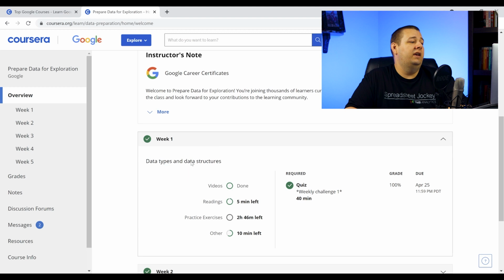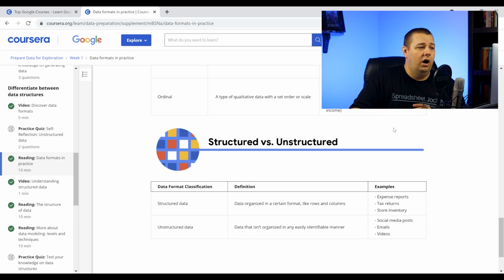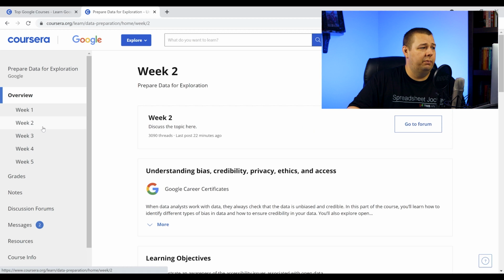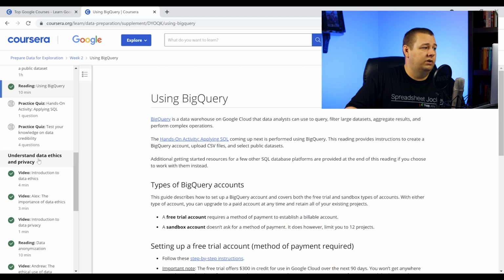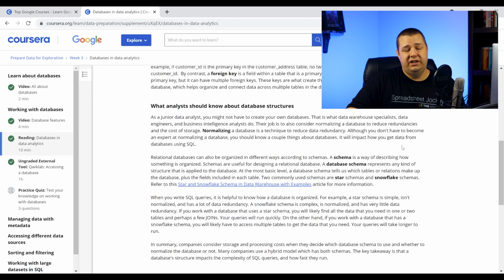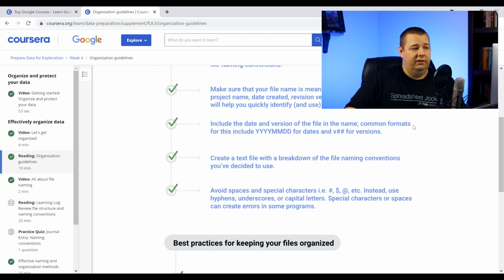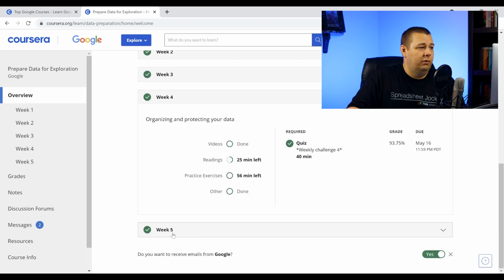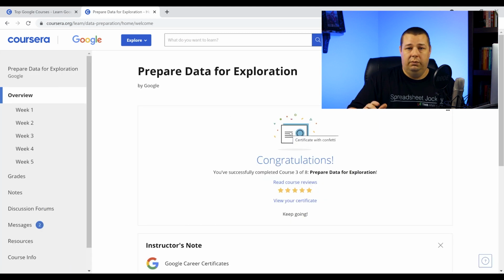Google Data Analytics Certificate Course 3 of 8 - Prepare Data for Exploration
Google Data Analytics Certificate Course 3 of 8 – Prepare Data for Exploration Review is in!

The Google Data Analytics Certificate continues to get a ton of attention these days as enrollment has soared, crossing the 100k mark in just a few weeks. So, if you're involved in Data Analytics you should be paying attention because what Google is doing here is big!

In this video I review course 3 of 8 in the certificate program called Prepare Data for Exploration and provide my overview and reaction to the contents.

The course is laid out into five week sections focusing on everything from understanding data types and structures to looking at bias and data ethics, and even a quick dip into learning about databases and data protection.

0:00 - Welcome and introduction to Google Data Analytics Certificate Course 3 of 8 – Prepare Data for Exploration
1:02 – Prepare Data for Exploration Week 1 – Data Types and Data Structures
6:03 - Prepare Data for Exploration Week 2 – Understanding bias, credibility, privacy, ethics, and access
8:53 - Prepare Data for Exploration Week 3 – Learn about databases
11:33 - Prepare Data for Exploration Week 4 – Organizing and protecting your data
14:00 - Prepare Data for Exploration Week 5 – Engaging in the data community
17:00 – Wrap-up

📢 NEW! Want my FREE Excel Daily Most Ultimate Guide?

🫵 Ready to take on the 7 Days to Excel Challenge?